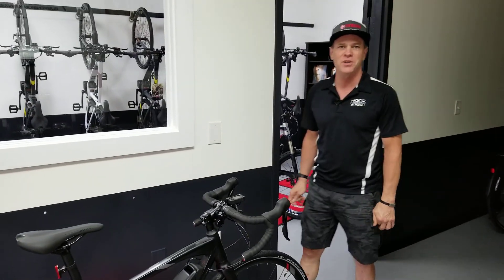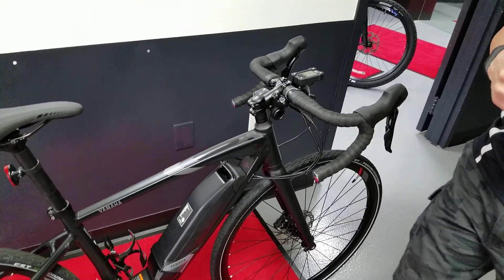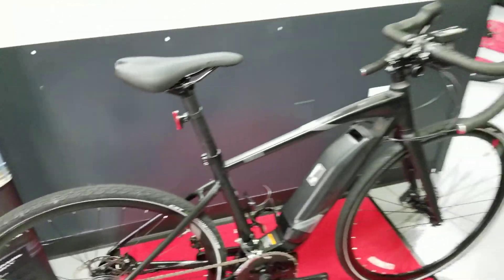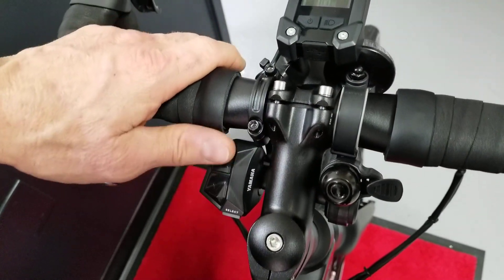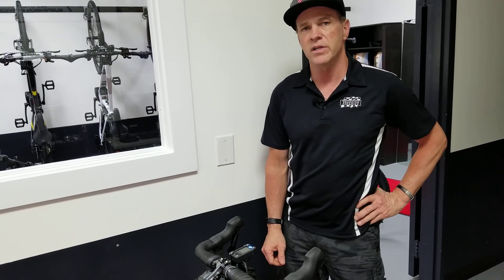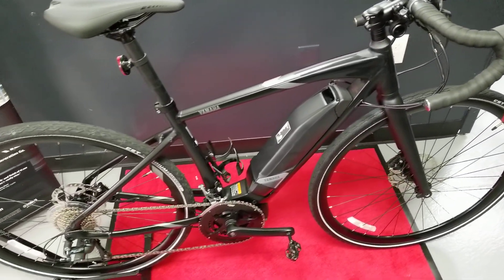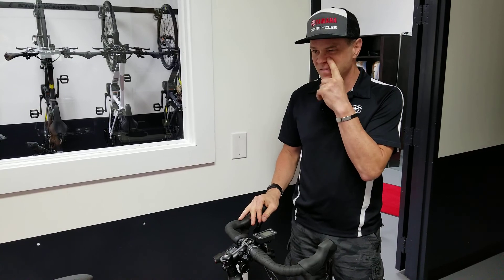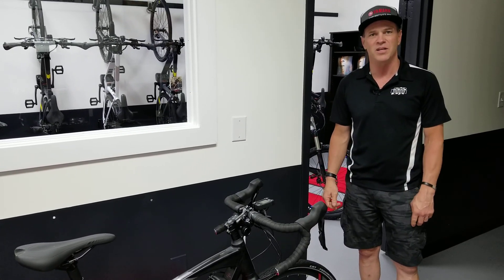Yamaha Power Assist Bicycles "Urban Rush" at Traxxion Dynamics